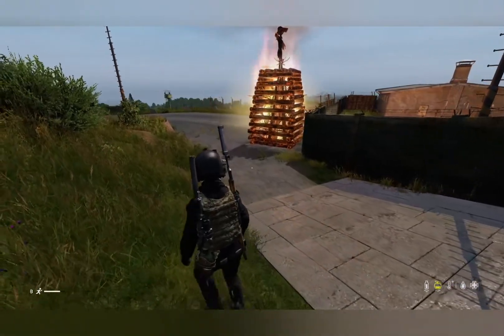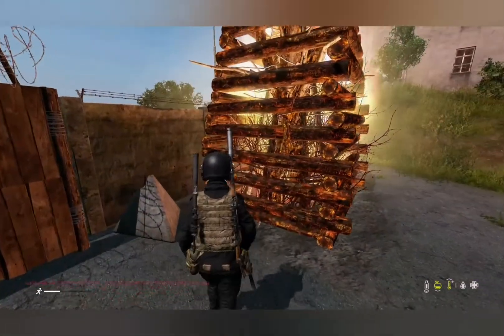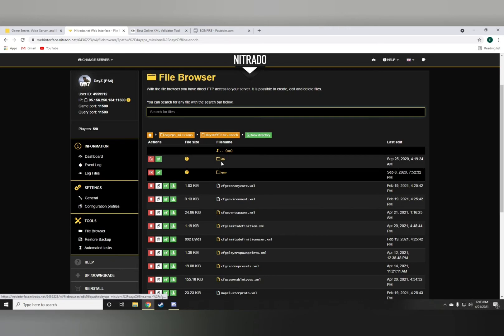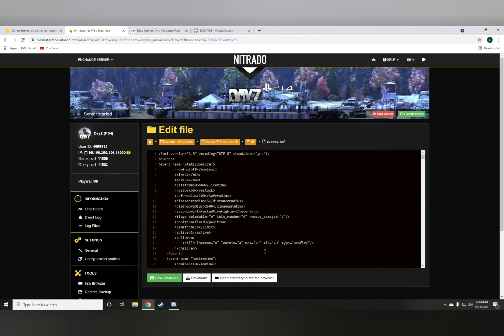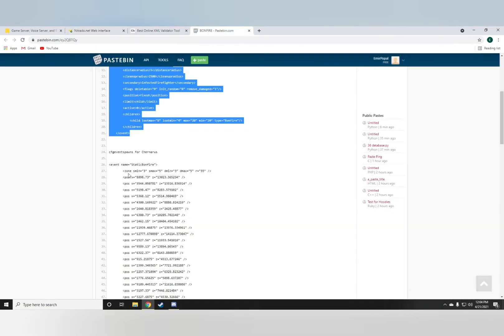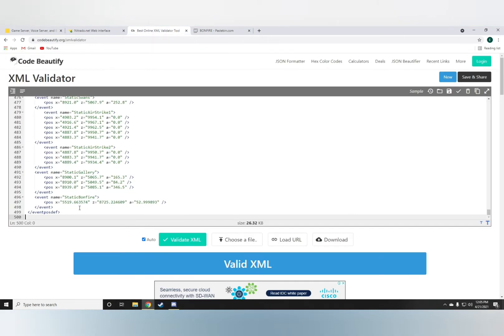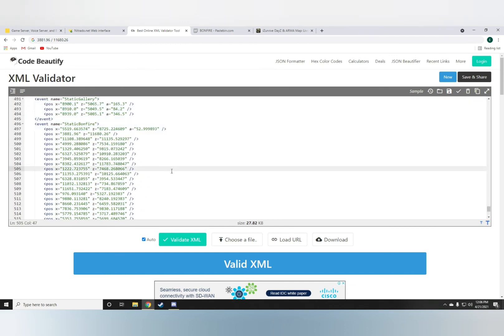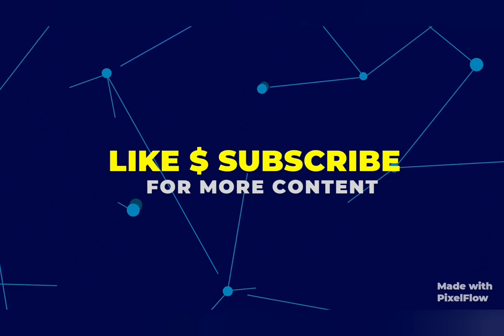HOW TO SPAWN A BONFIRE DAYZ PS4/XBOX MODDING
In this video I show you how To update your xml without wiping

the link to the code

The link to the editor